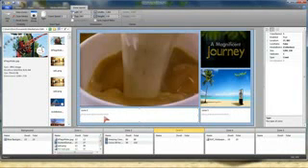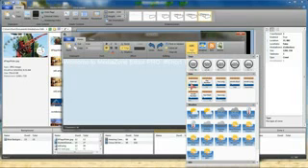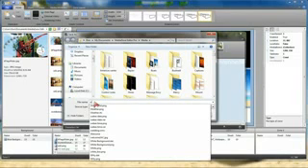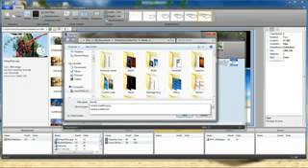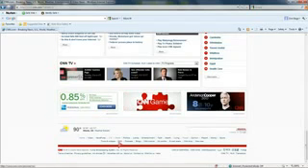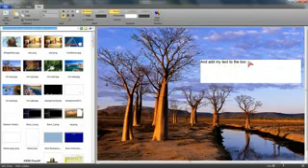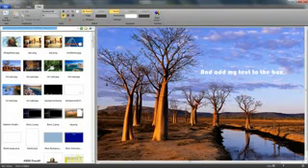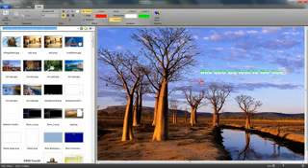MediaZone Pro Training Video 3 - Adding Tickers and Text